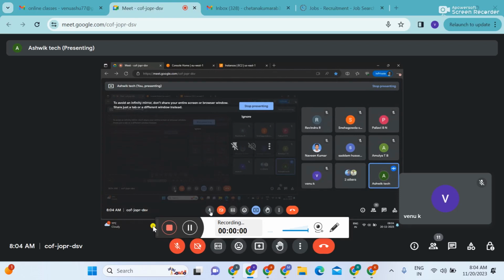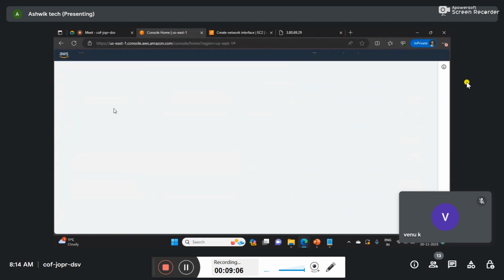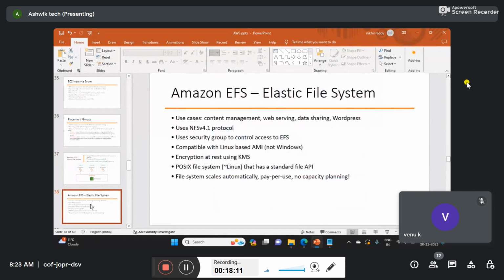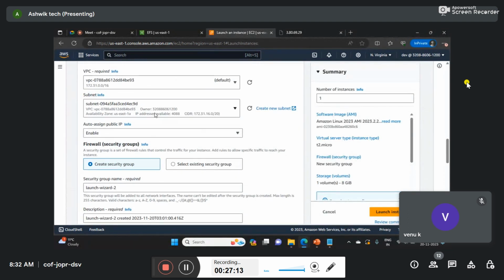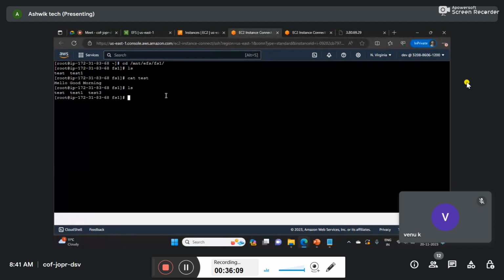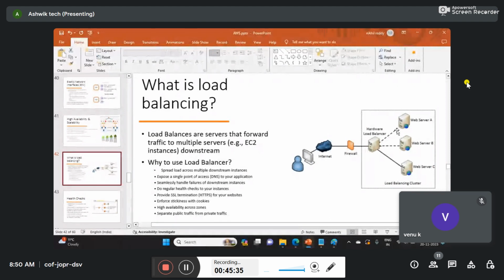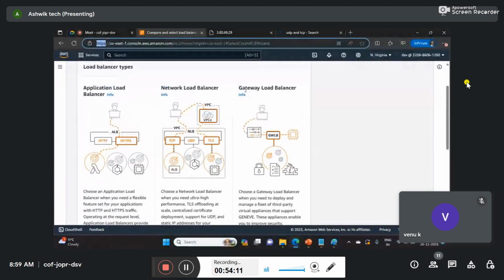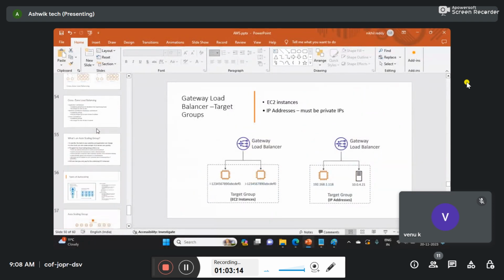Devops Class 7